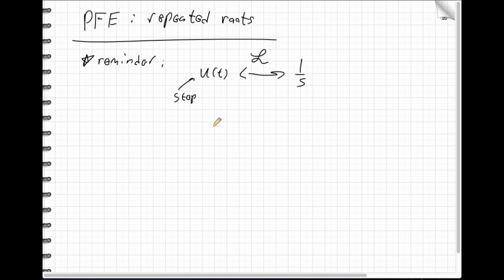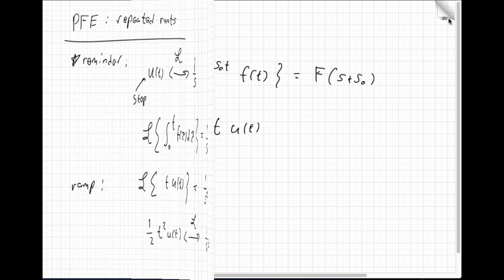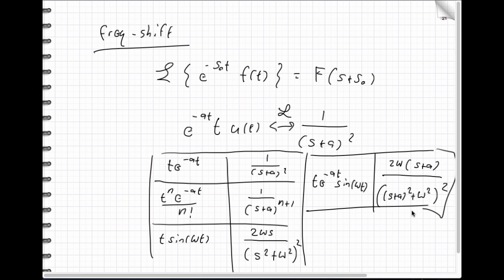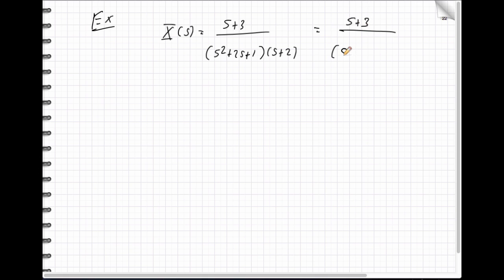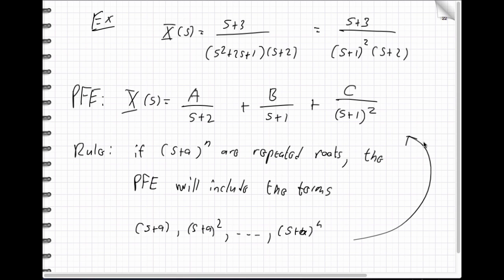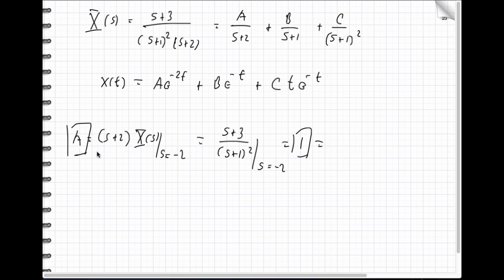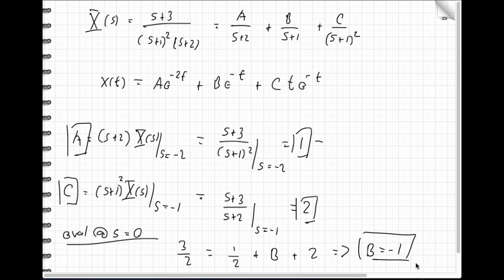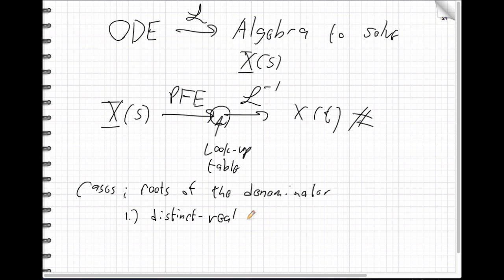Solving Linear Differential Equations via Laplace: Part 4